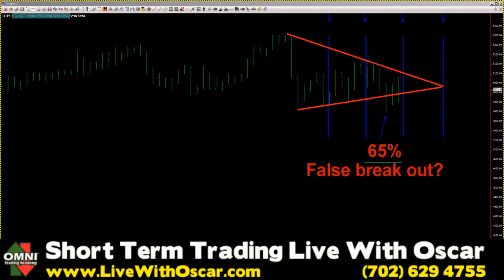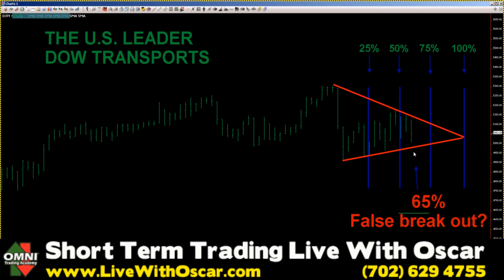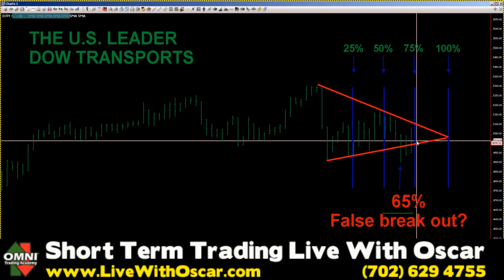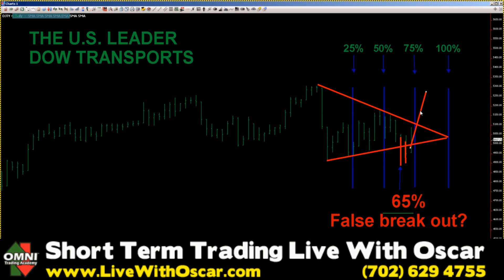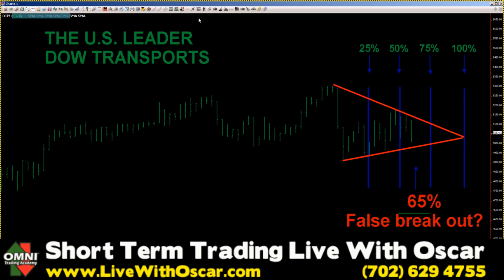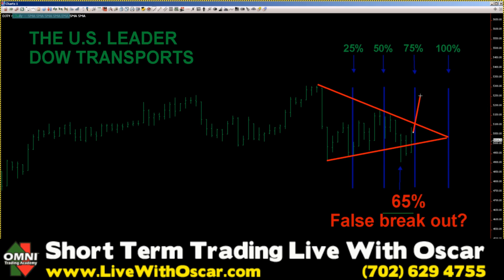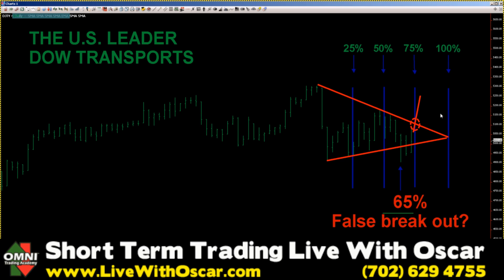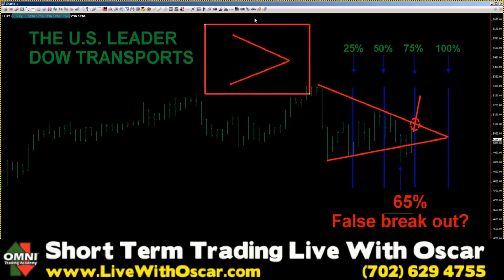03/17/2011 Oscar Carboni Gives a Technical Analysis Class Showing the 65% Rule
Choose 1080 HD at the bottom of the player for best results